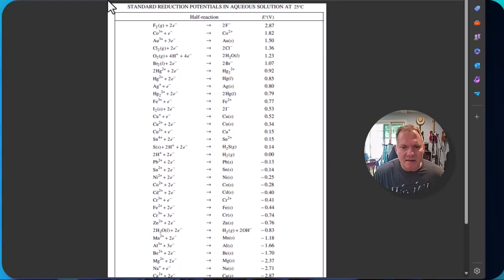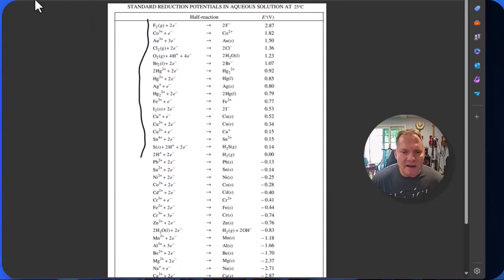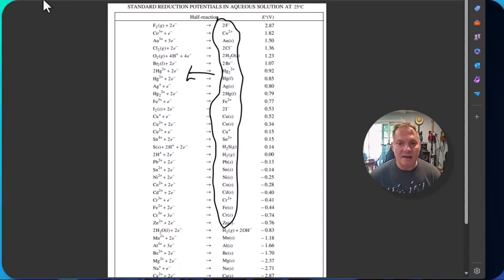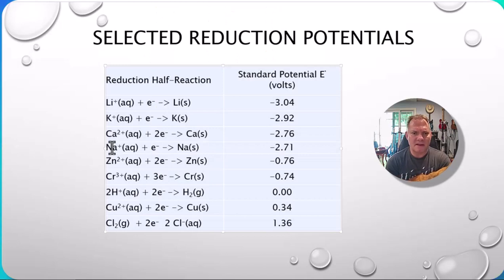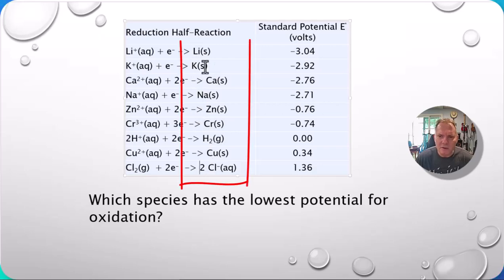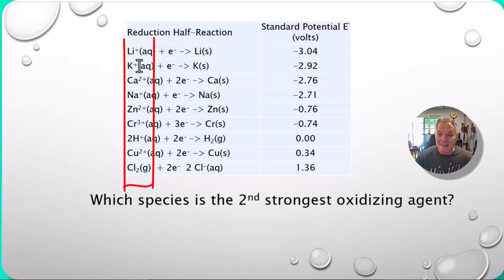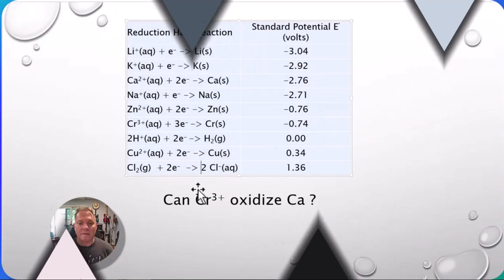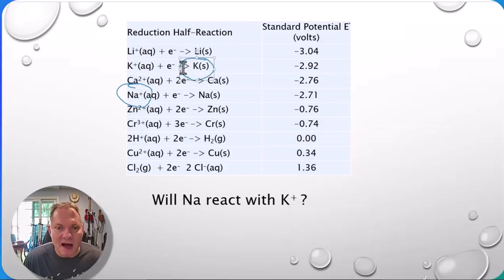v10.3: Reduction Potential tables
Reduction Potential Tables